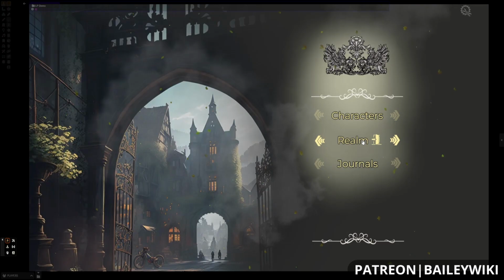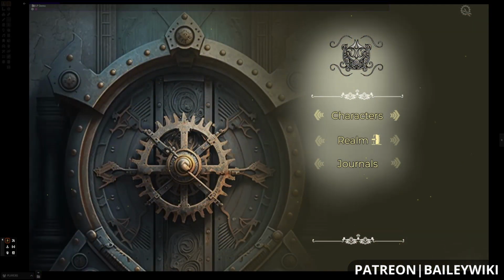Baileywiki Landing Pages Module for FoundryVTT Tutorial - Intro to Landing Pages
Landing pages are a great way to add style and ambiance to the beginnings of all of your game sessions. The Baileywiki Landing Pages module provides you with tools and templates to create your own unique landing pages quickly and easily.

This video is the introduction to landing pages and the Baileywiki Landing Pages module. Check out the playlist here for the full tutorial series